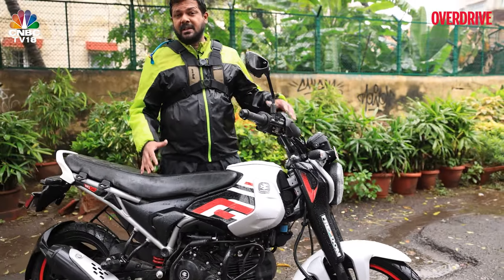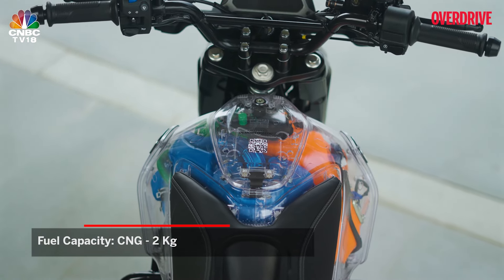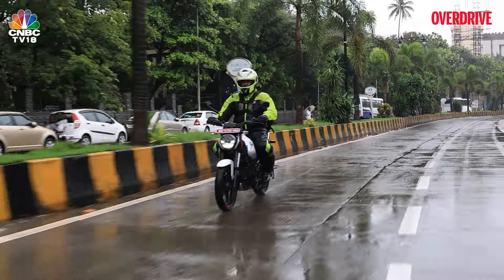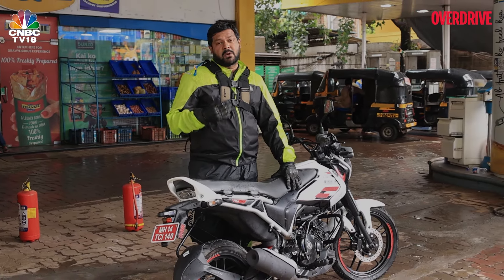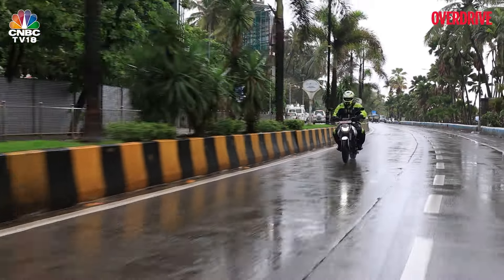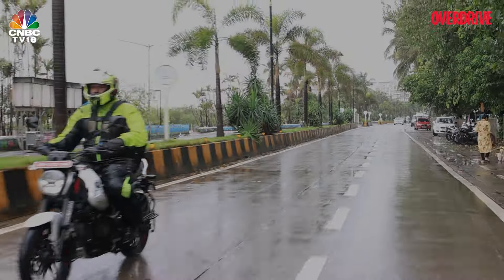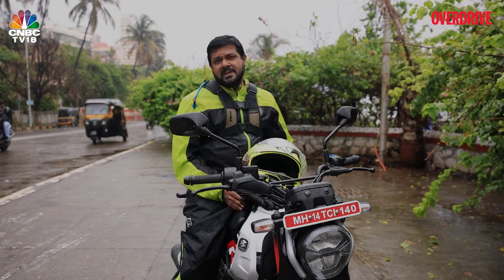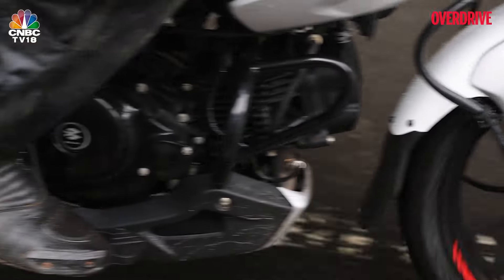Bajaj Freedom (CNG) Review - Simple, Sturdy And Highly Efficient | Overdrive | CNBC TV18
01:27 – Design
01:42 – Tyre Specification
01:58 – Fuel Capacity
02:40 – Seat
05:21 – Mileage
06:20 – Fuel Economy & Estimated Expenses
07:47 – Power & Torque
08:36 - Engine
09:07 – Exhaust Note
09:34 – Safety
10:06 – Crash Test
10:55 – Suspension
12:22 – Price & Verdict

Armed with a 2kg compressed natural gas cylinder (CNG) and a 2l petrol tank, the Bajaj Freedom aims to take the lead as the most fuel efficient bike in the market. Is this the next step in commuter bike evolution following the long-lasting reins of the Hero Splendor and Honda Shine in that segment? Watch and find out.